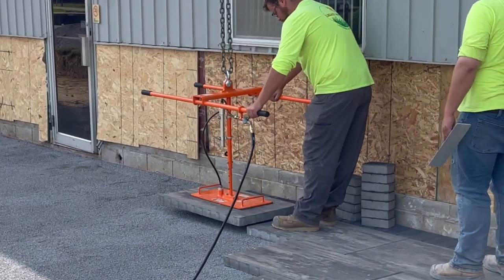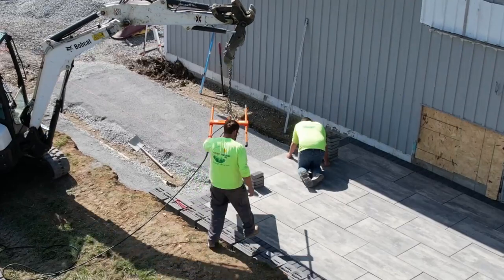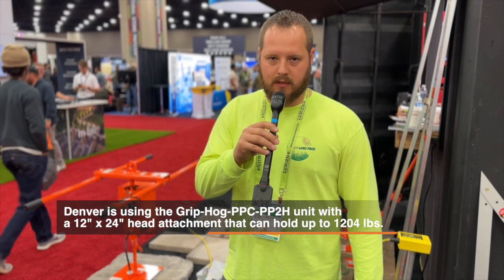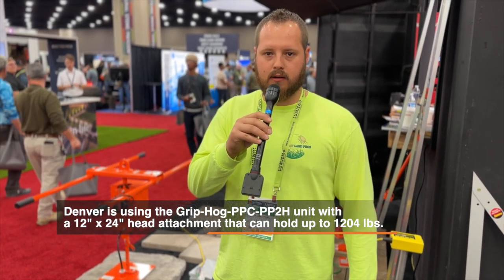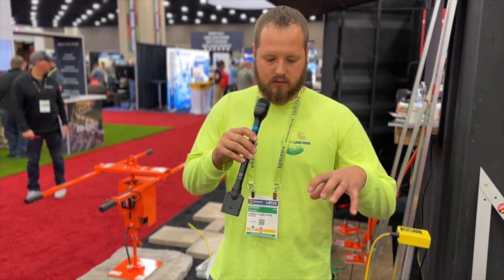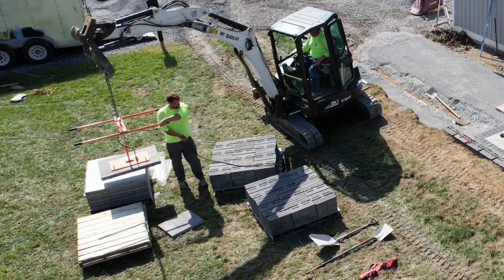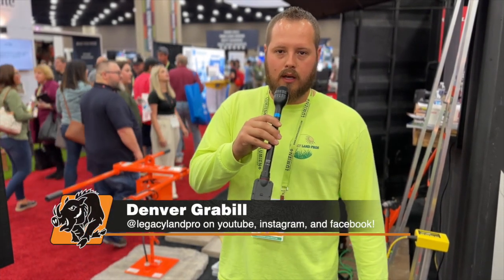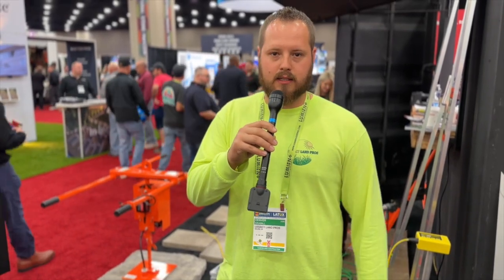Grip Hog Compressor Customer Review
Denver Grabill at @legacylandpros gave us a review of our Grip Hog Compressor Unit with H Handle.